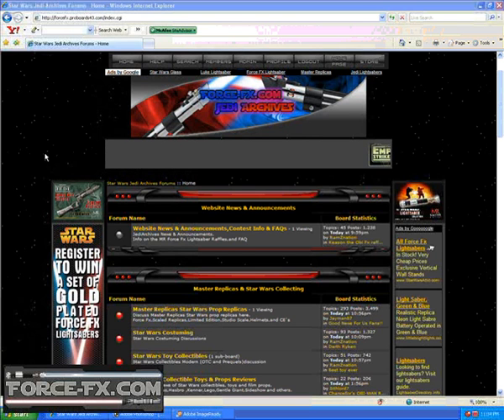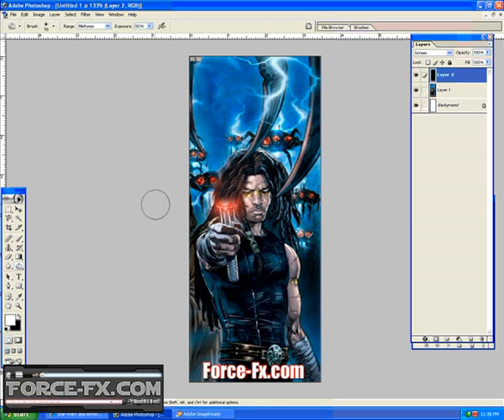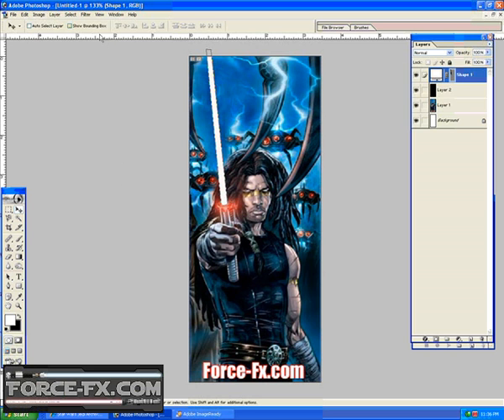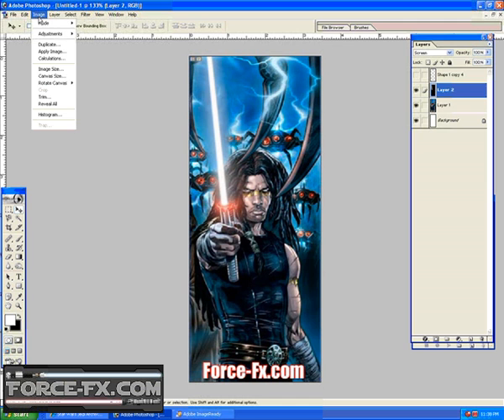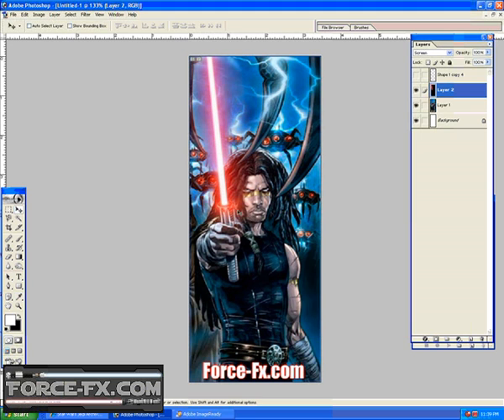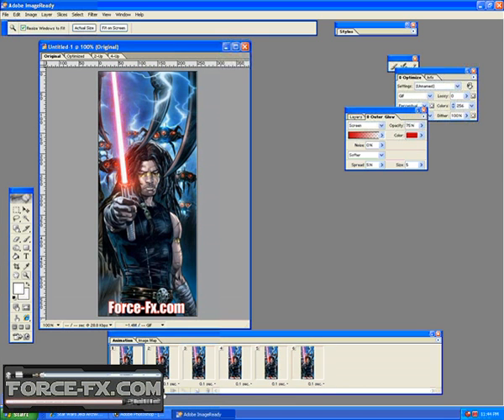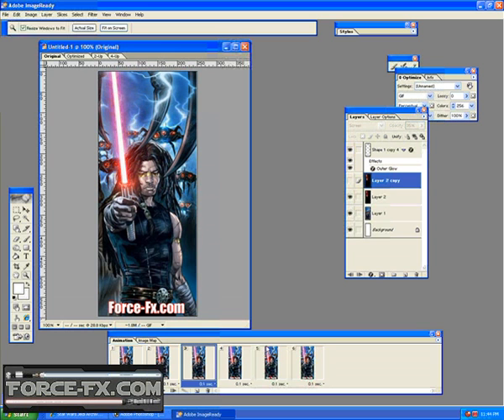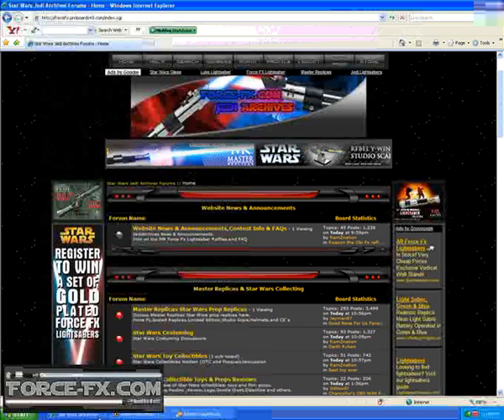Lightsaber Pulse Imageready/Photoshop Tutorial Video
I show you how to make a lightsaber in photoscop then make it Pulse in Imageready

*note* I left out how to save the file in image ready.
Simply go to "File" then "Save Optimized"